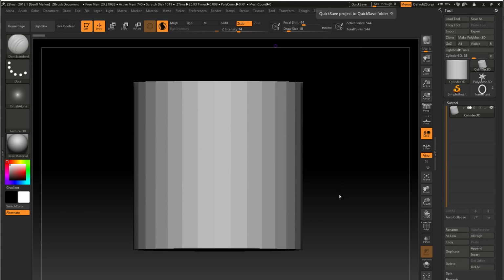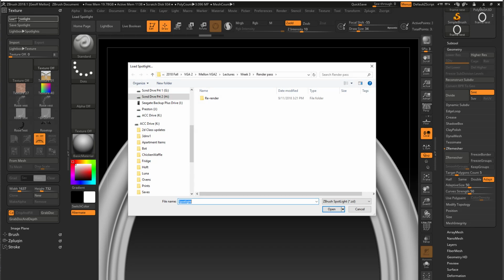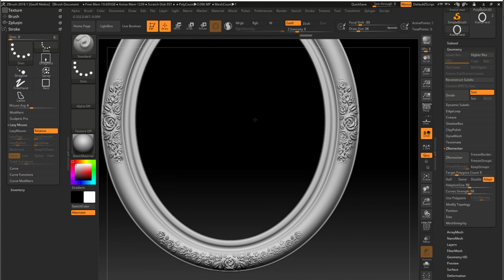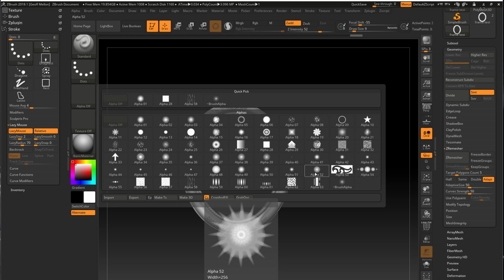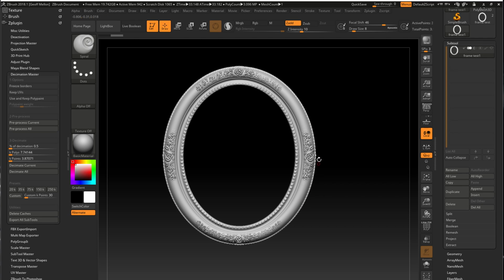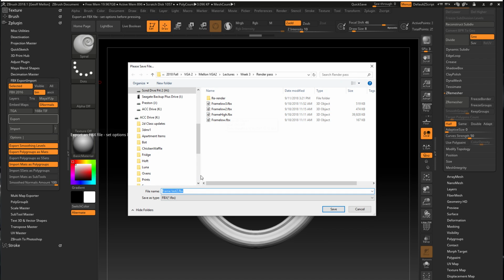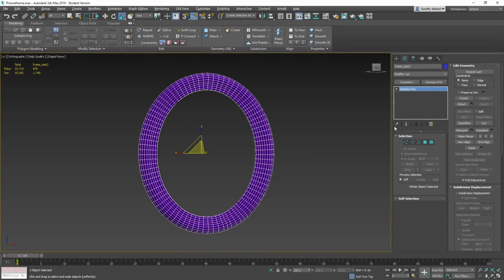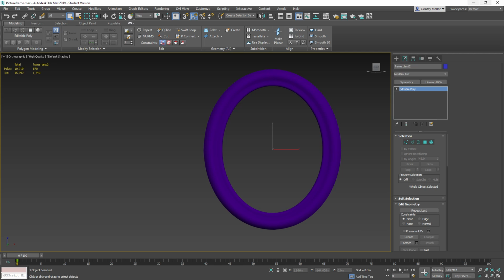Farme Part 2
Working in Zbrush for detailing